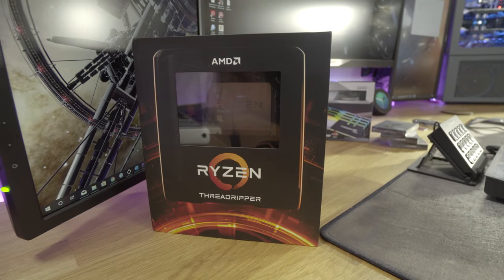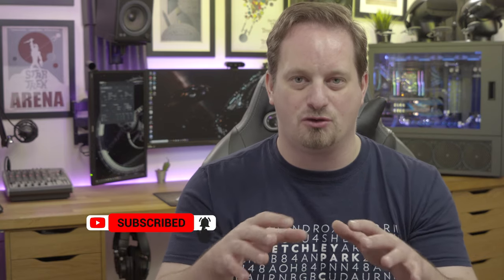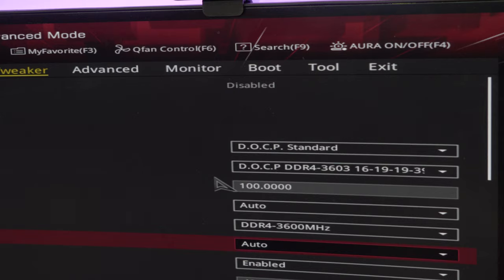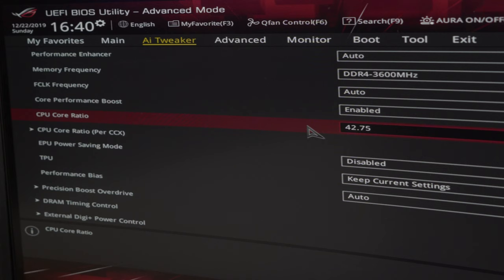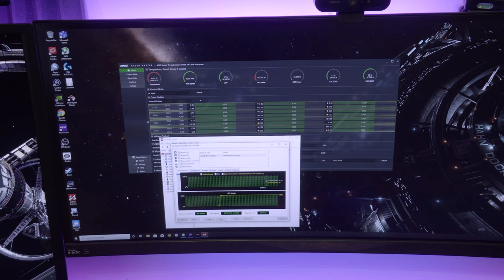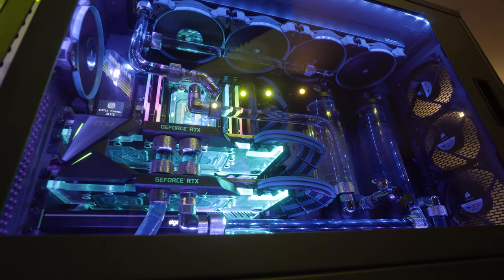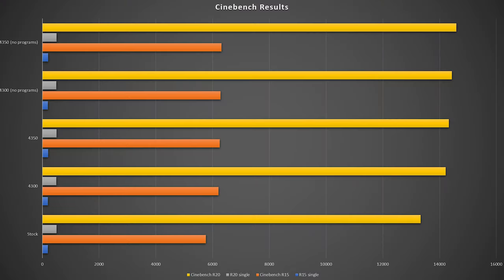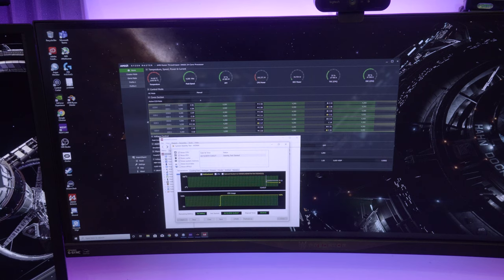How to over clock the Threadripper 3960x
A guide on how to over clock the threadripper 3960x